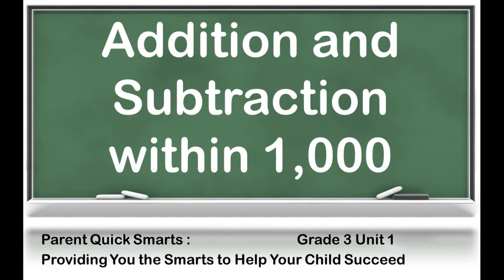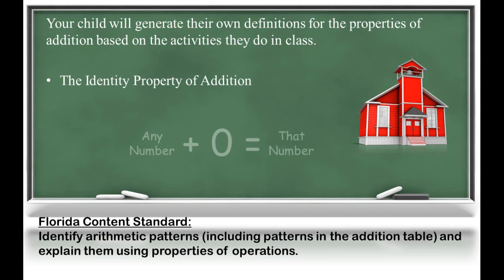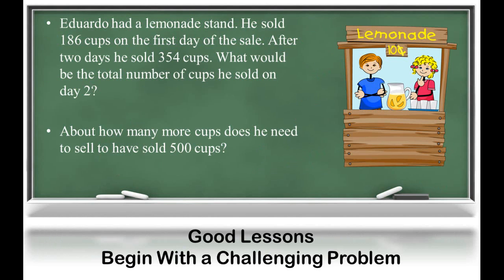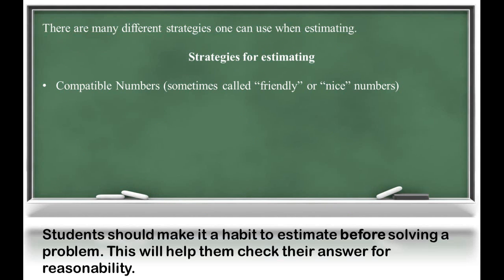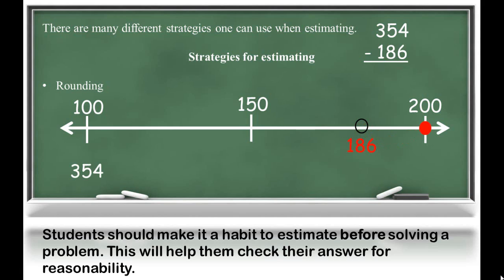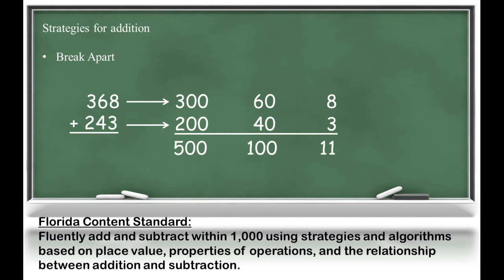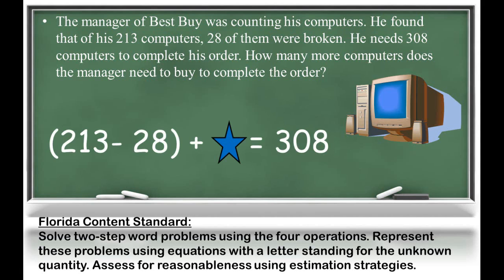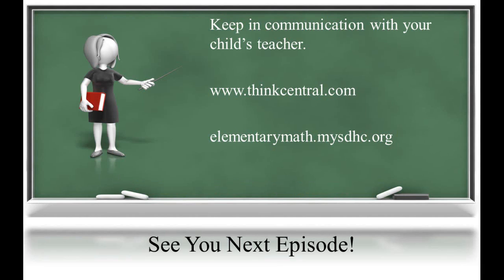Grade 3 Unit 1 Video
Addition and Subtraction Within 1,000